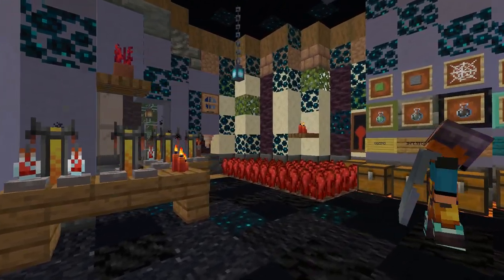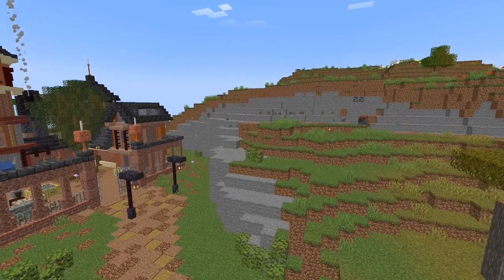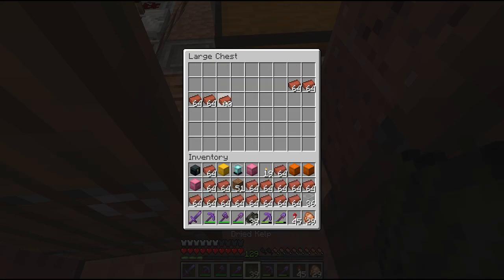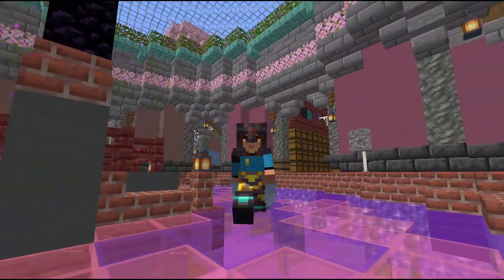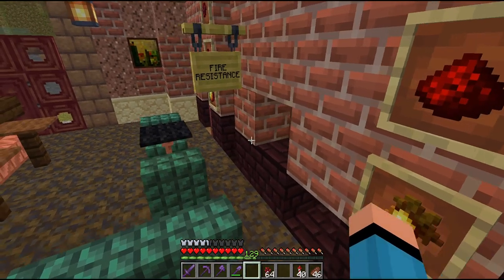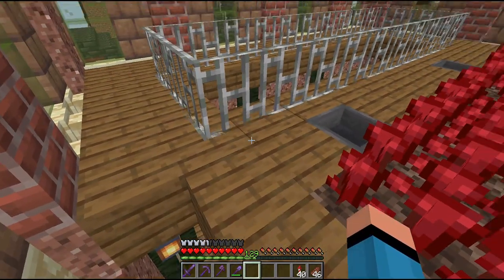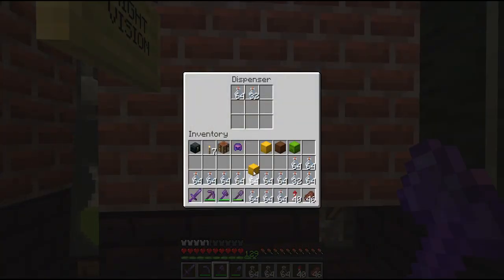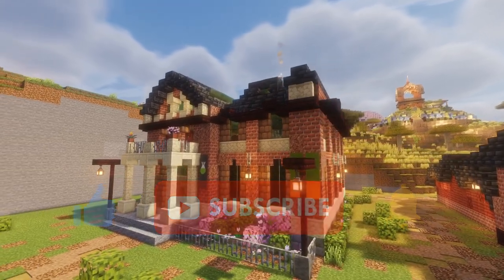Automatic Potion Brewer in Minecraft Survival Industrial Style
I built an automatic potion brewer in Industrial Revolution style. It's quick and efficient and can brew two different potions at the time... and it looks awesome!